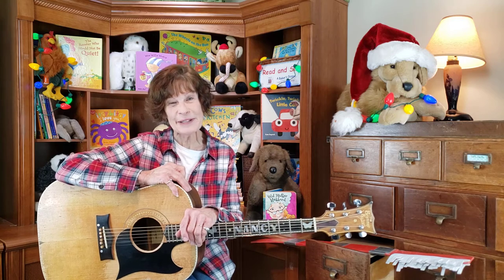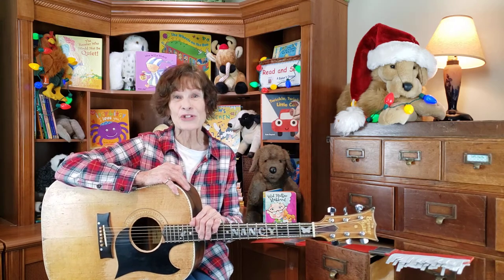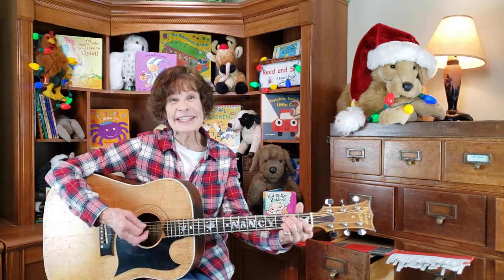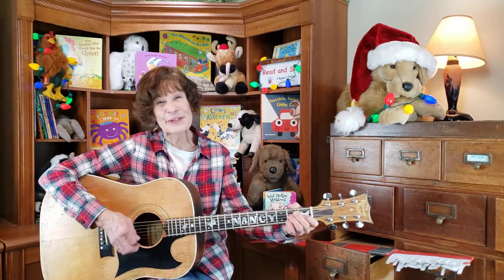112 Bedtime Tune Time With Nancy Stewart Christmas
You'll find tonight's songs on my websites, free to download along with chords, lyrics, and sheet music. Here are the links.
You can also find this song on my CD, A Season for Singing